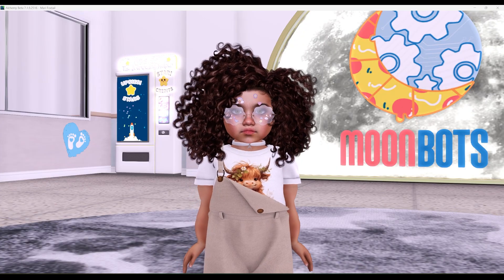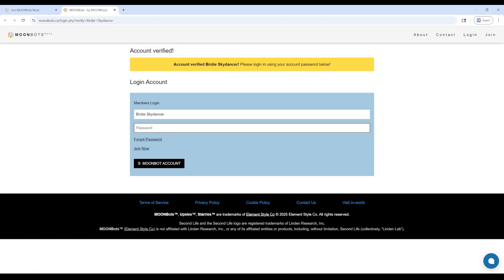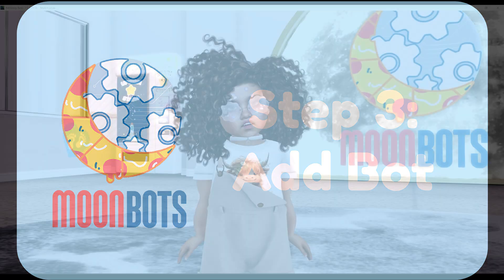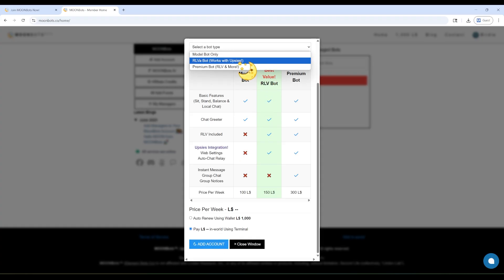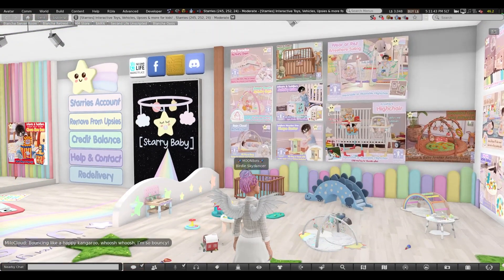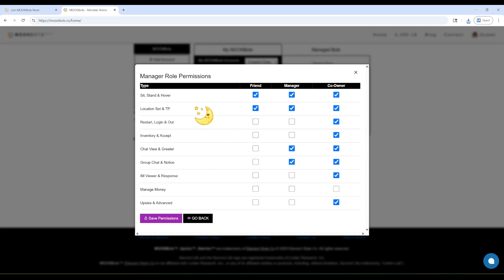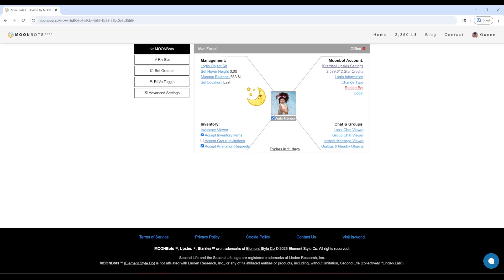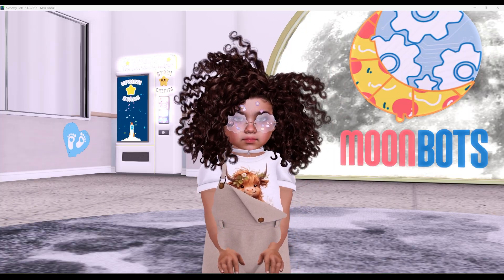Step By Step Guide To MoonBots For Beginners!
New to MoonBots? This quick start guide will walk you through everything you need to know to get up and running in Second Life! 🌐✨

In this short tutorial, you'll learn how to:
0:19 Create your MoonBots account
0:55 Fund your wallet
1:40 Add your first Bot Baby
3:29 Assign a manager and adjust permissions
4:18 Navigate the Manage Bot menu

Your guide is Mari — a cheerful Bot Baby here to make setup easy and fun. 🧸💫

👇 Ready to begin?

✨ CREDITS ✨
🎵 Music licensed via Artlist
🎶 May the Fun be with You by ZestSound
🎶 Candy Shop by Steven Beddall
🎶 Happy to be Happy by Danpun

🎥 Recorded in Second Life
🖥️ Edited in Adobe Premiere Pro
👩‍💻 by Consuela Blanche (queen.rizzler)

🔔 Don’t miss what’s next!

💬 Got questions or ideas? Drop them in the comments — Mari and friends are listening!